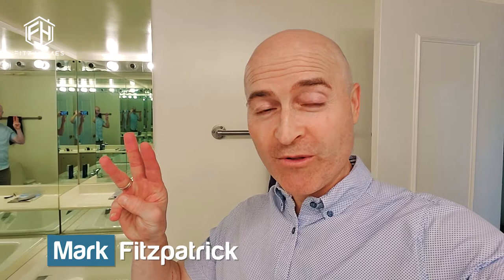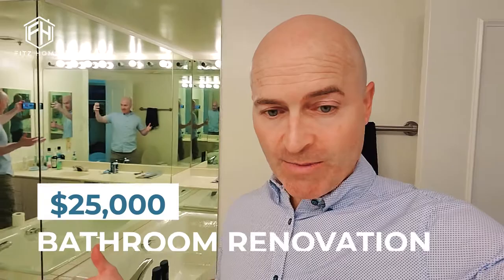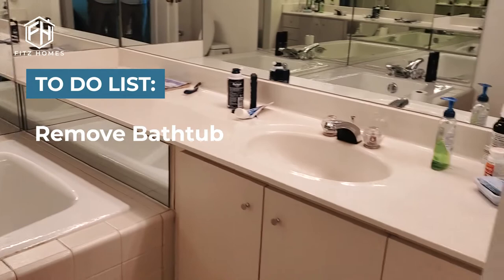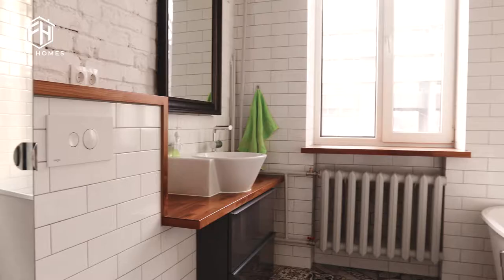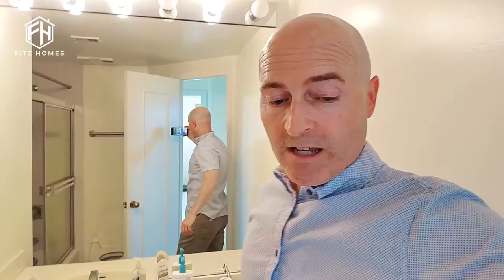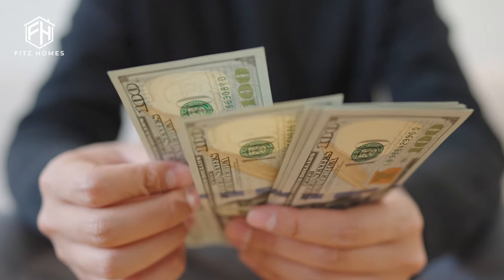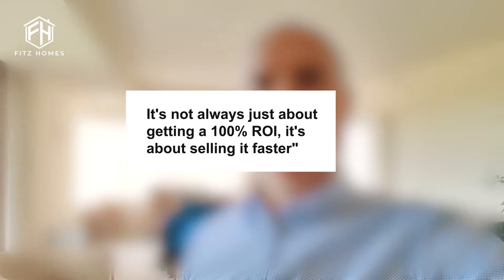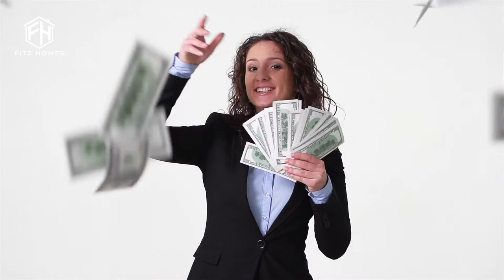THE $50,000 CONDO RENOVATION presented by Mark Fitzpatrick